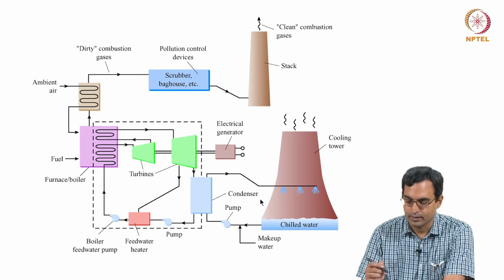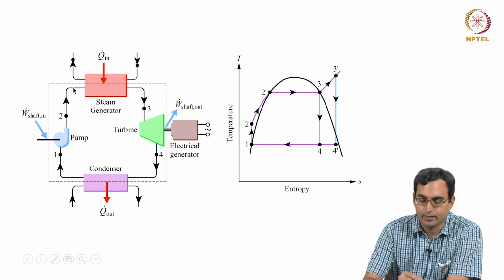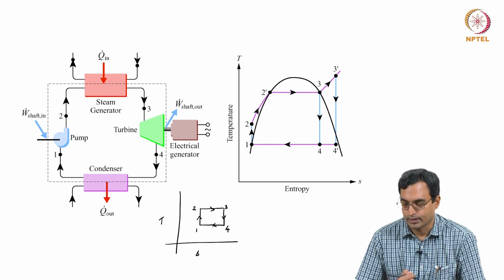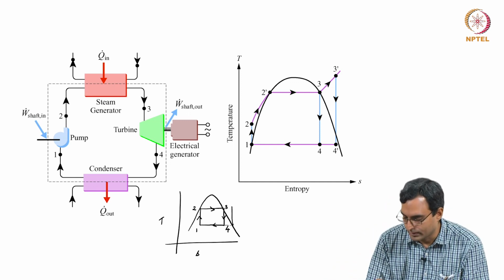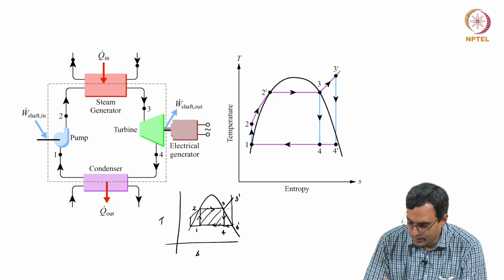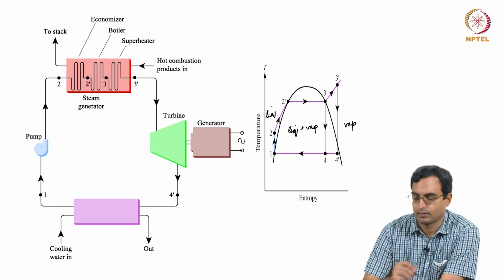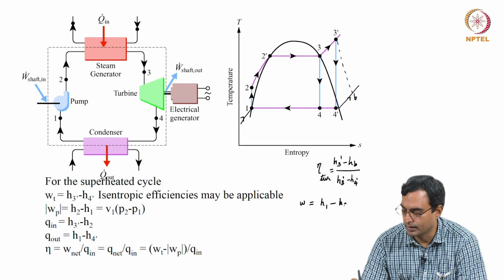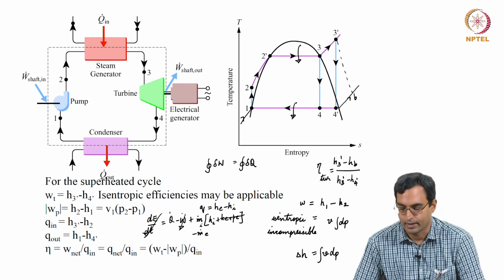mod12lec84 - Thermodynamics cycles: Rankine cycle